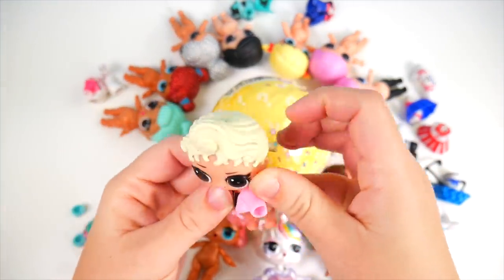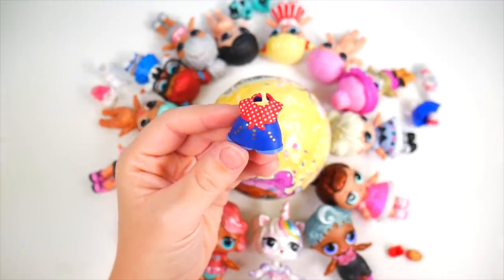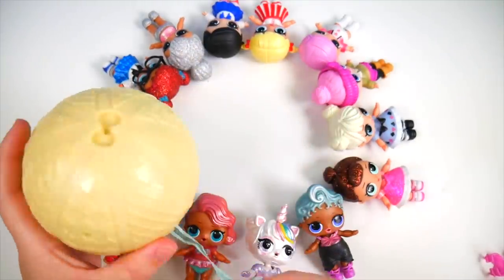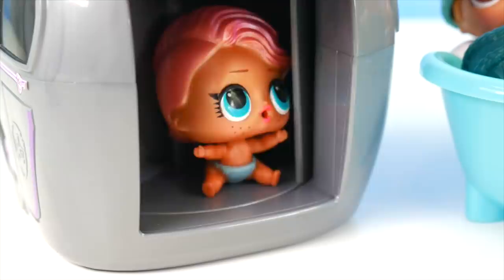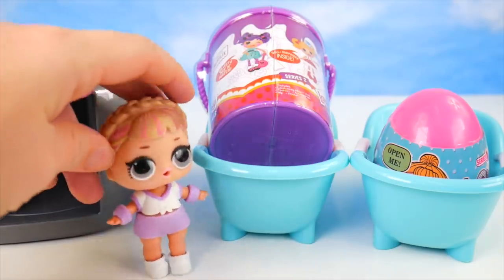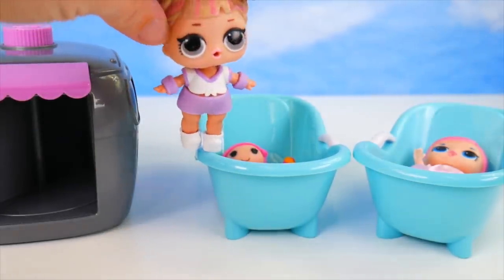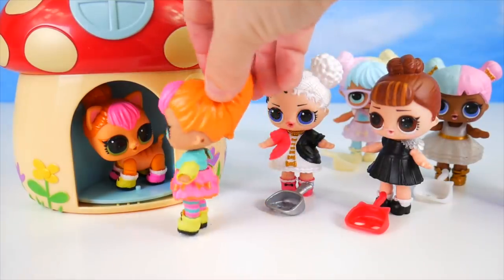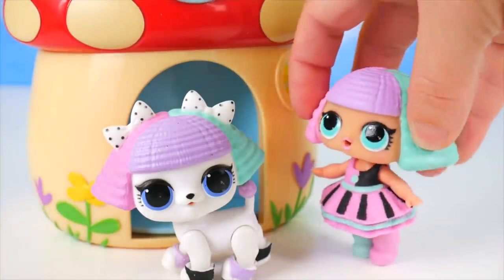Custom LOL Surprise Dolls Play Dress Up with Unicorn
Custom LOL Surprise Dolls Play Dress Up with Unicorn Lil Luxe + Customized DIY Confetti Pop Baby Pet